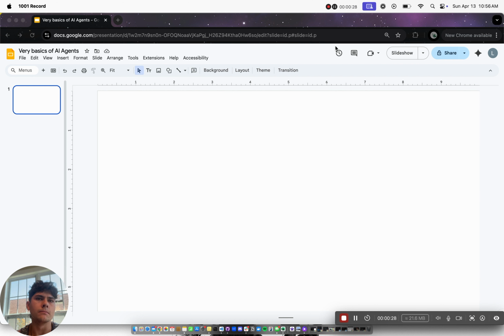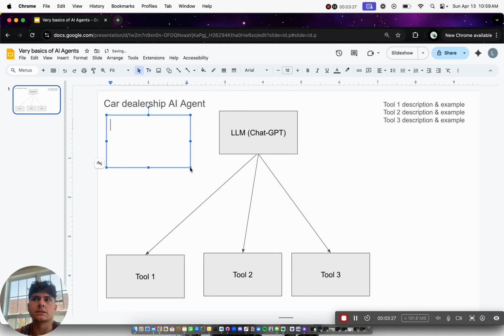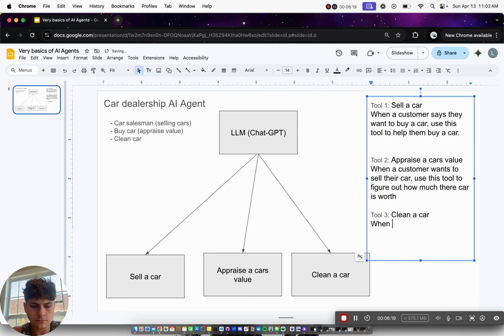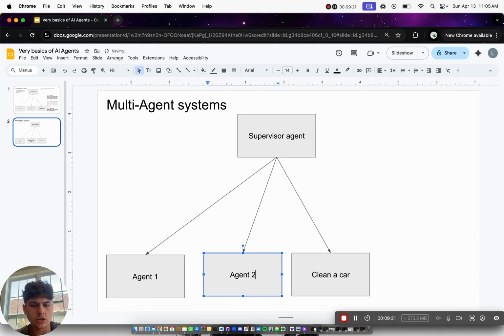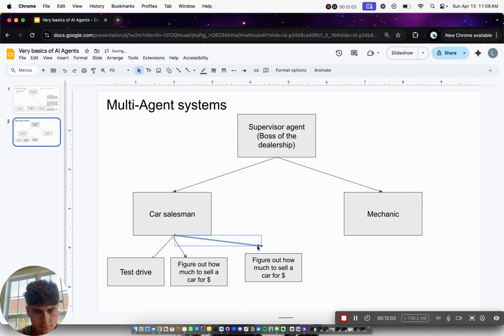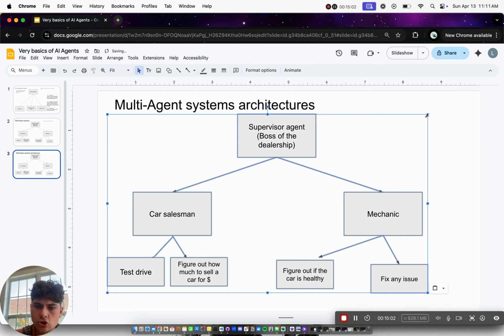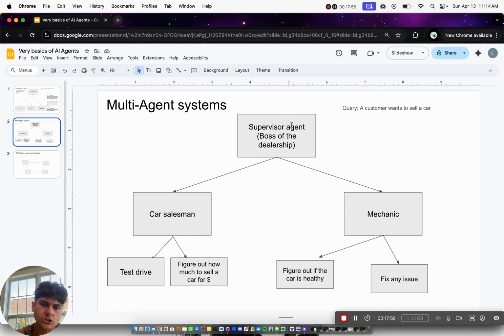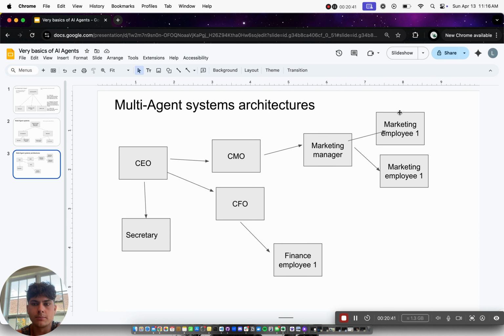Basics of AI Agents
I give a non-technical overview of how AI Agents work and what they can do

0:00 Introduction
1:00 Basic idea of how they work
03:10 Real life use case
08:10 Multi-Agent systems